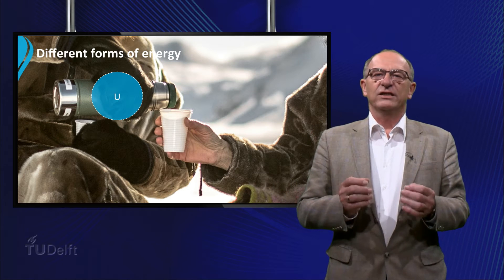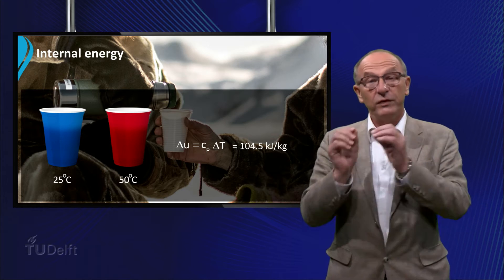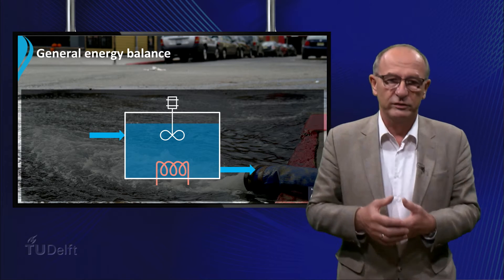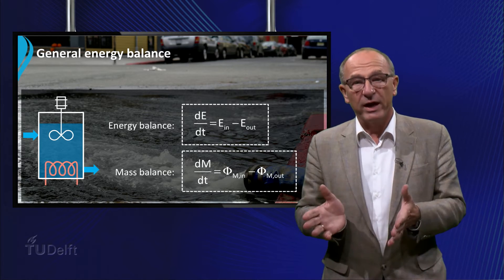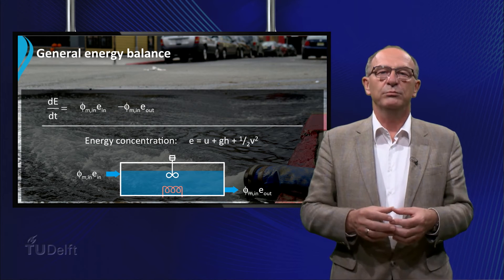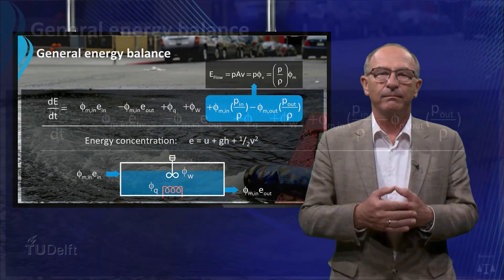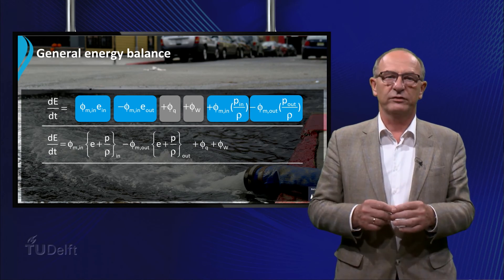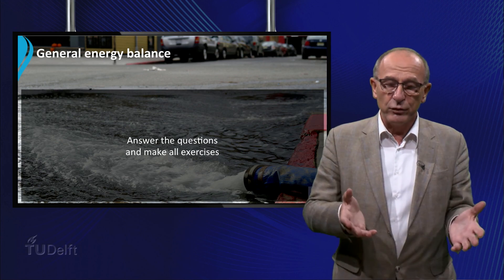TP101x 2015 2.1 Energy balance